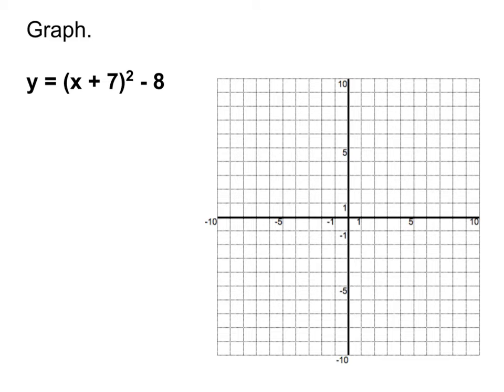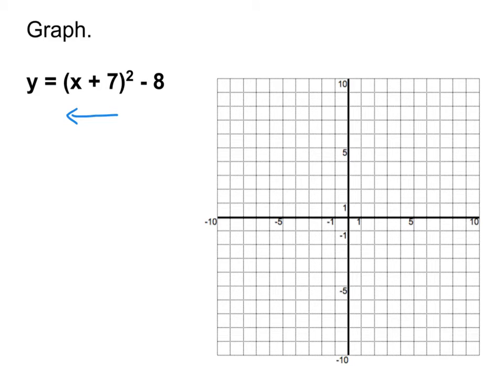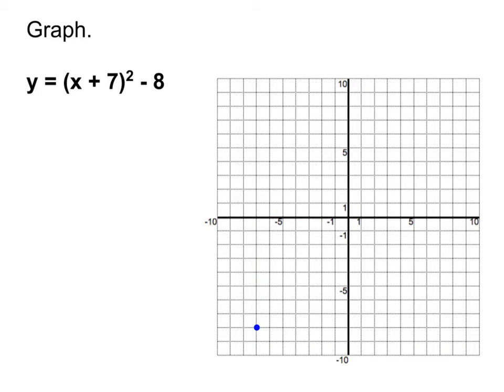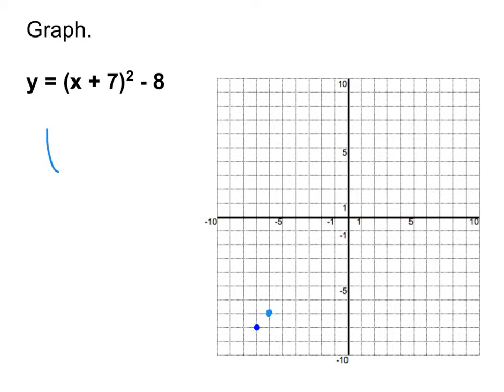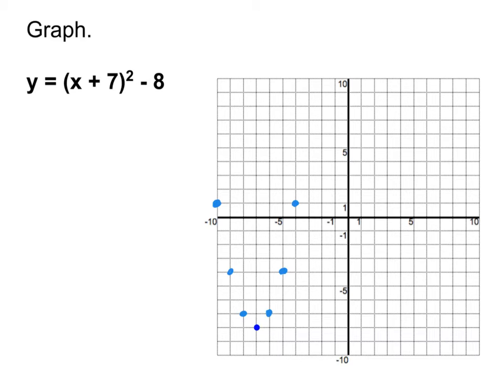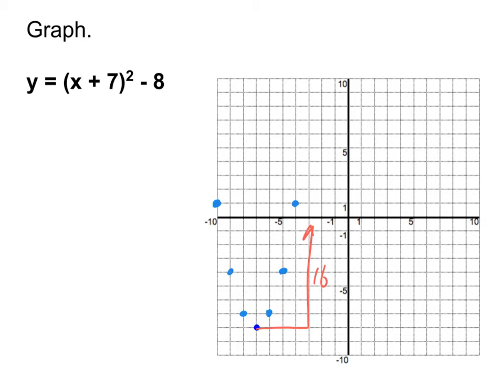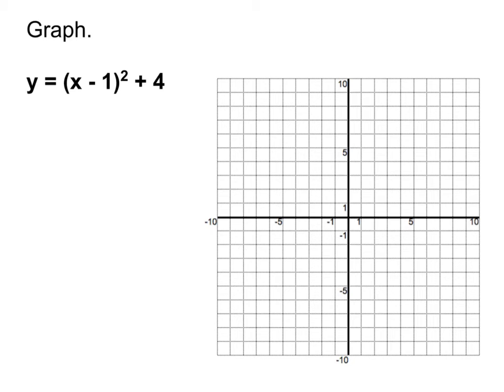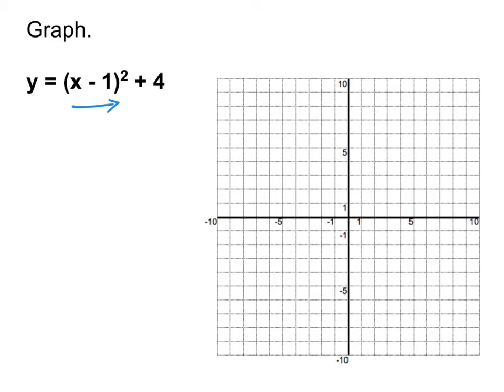Graph Quadratics with Shifts, Practice